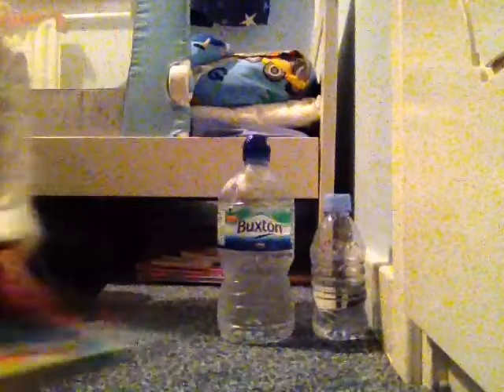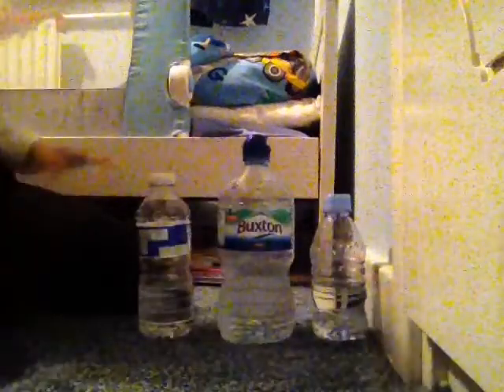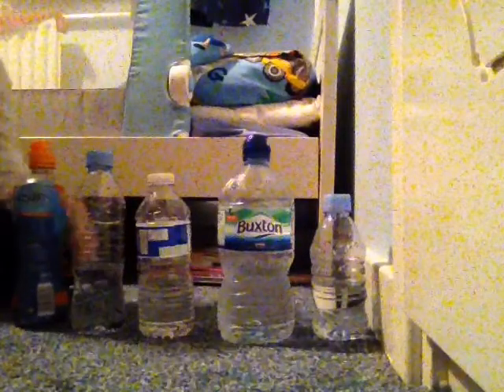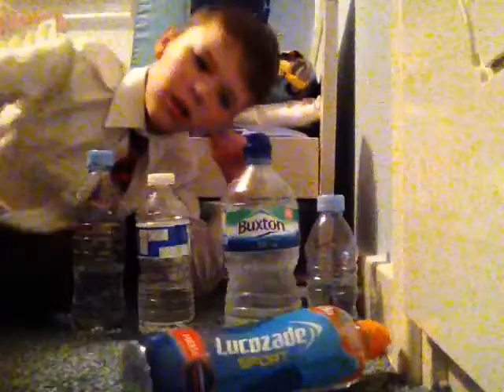Bottle flips for day